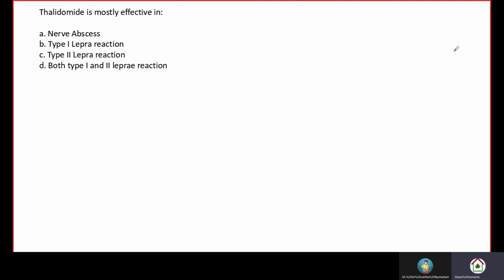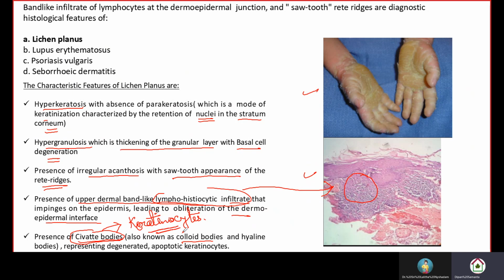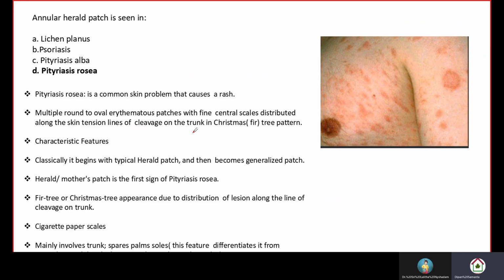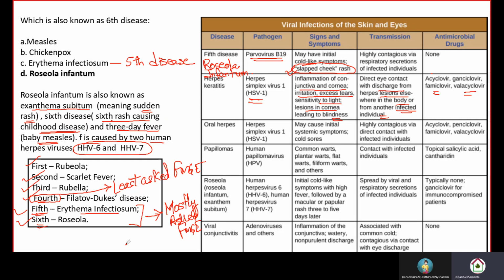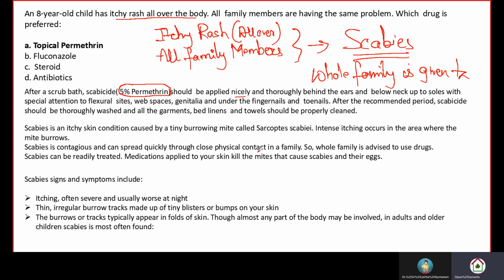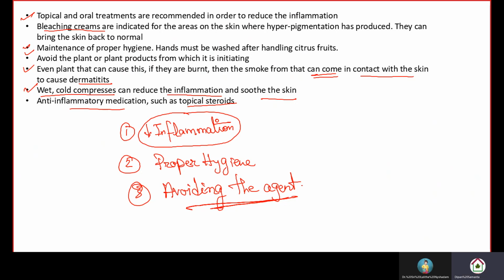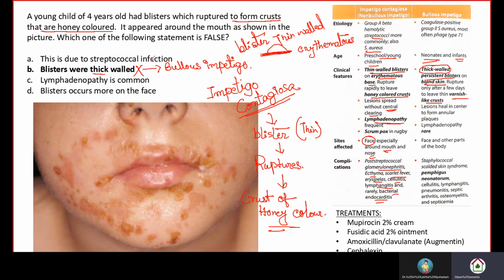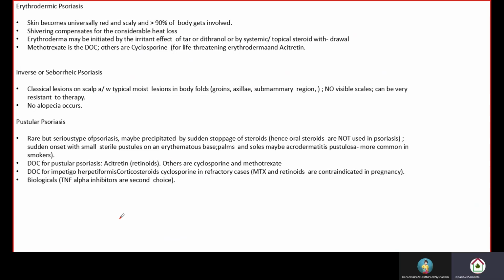Dermatology MCQ Discussion Part 2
Dermatology MCQ Discussion Part 2 for FMGE/NeXT